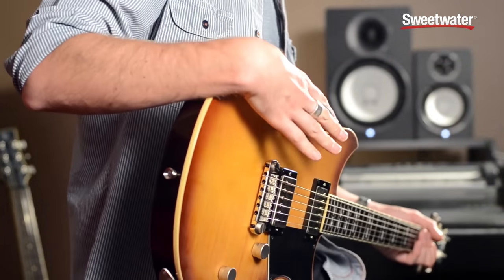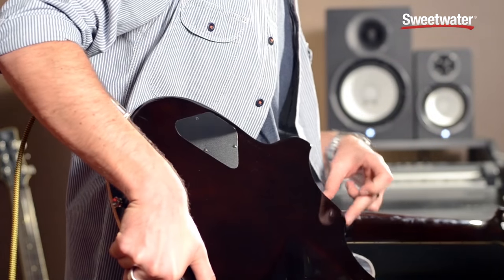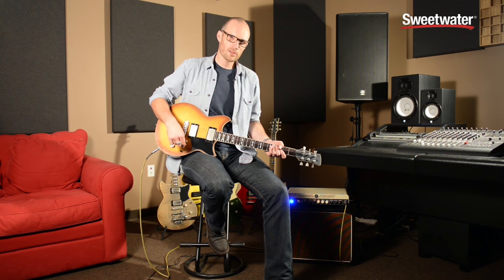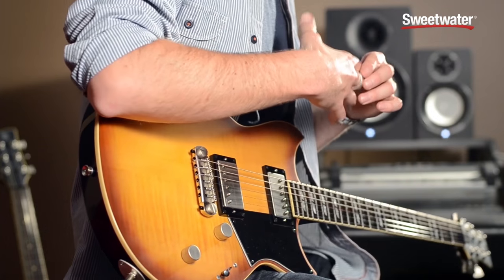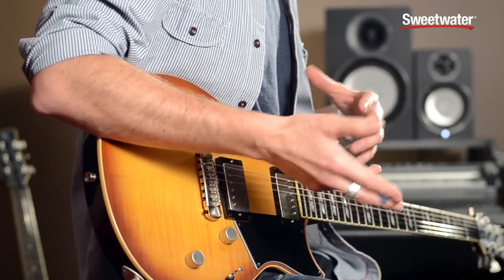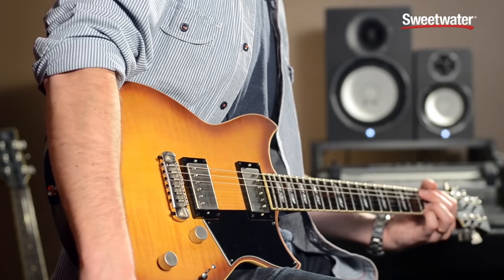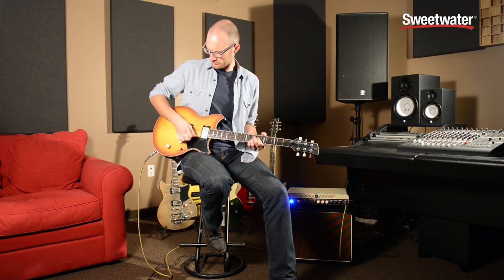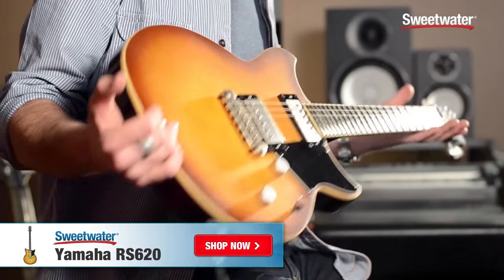Yamaha RevStar RS620 Electric Guitar Demo by Sweetwater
Julian Ward from Yamaha presents the RevStar RS620 electric guitar. The mahogany body and flame maple top are contoured for gigging comfort, while the medium neck profile and jumbo frets deliver smooth, precise playability. A pair of Yamaha VH5 humbucking pickups serves up a wide tonal range, further enhanced by the push-pull Dry switch that enables single-coil-like tones. After the video, click the link below for more info and hi-res photos of the Yamaha RevStar RS620.